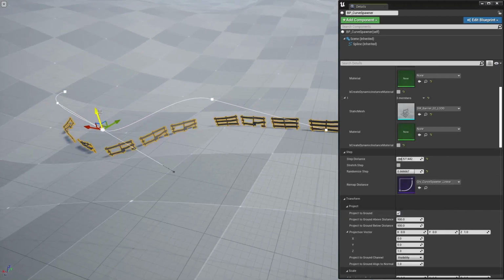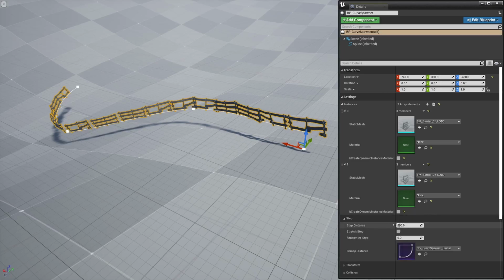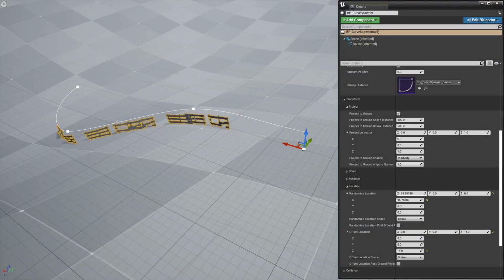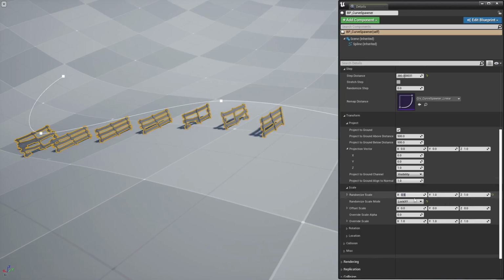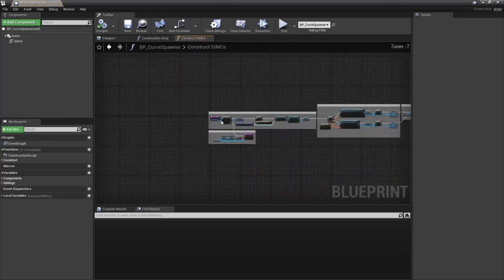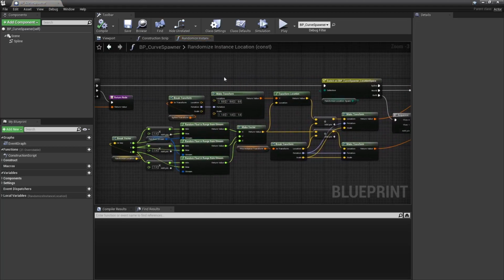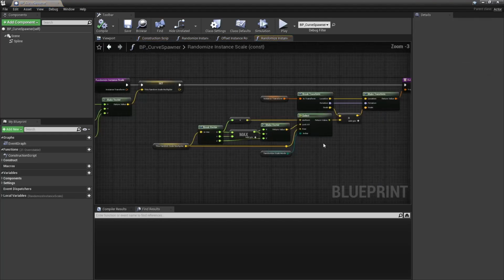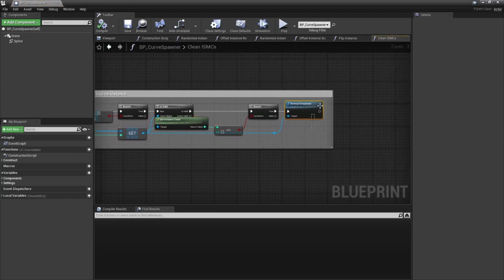Instanciating meshes along a spline using Blueprints in UE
Quick breakdown of a tool I made to instanciate meshes along a spline with a decent amount of controls.

0:00 Intro
0:11 Demo
2:36 Breakdown
5:26 Outro

Cheers!